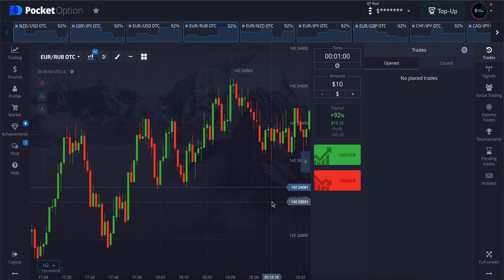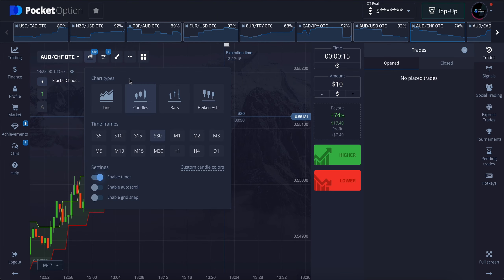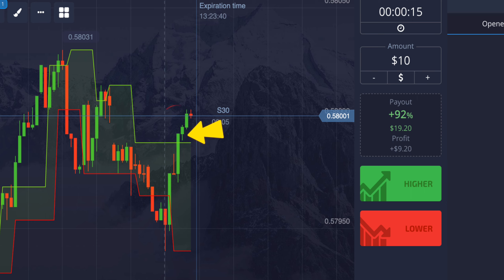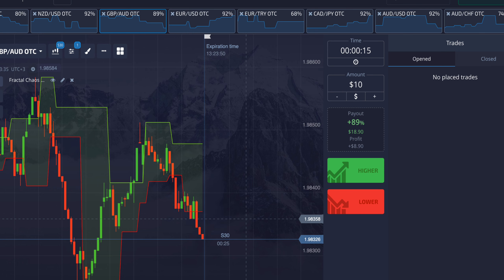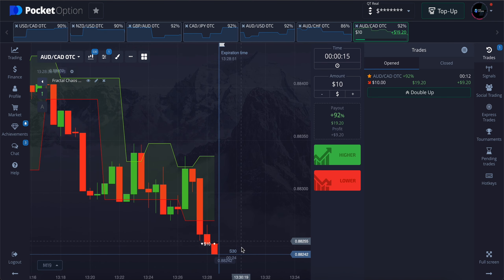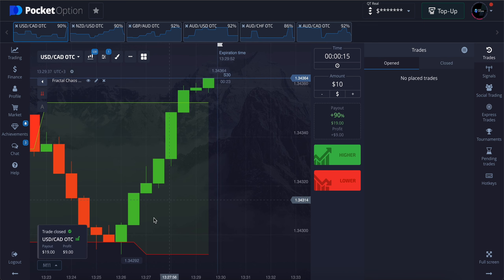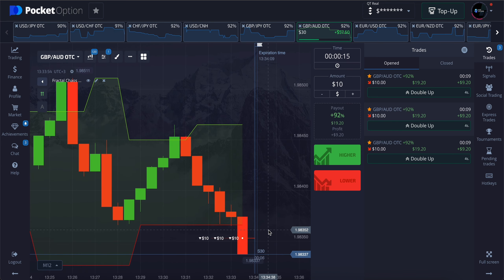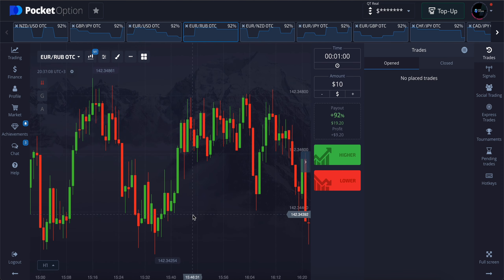CRAZY 96% WIN RATE SETUP! | 15 SECONDS EASY Binary Options STRATEGY | Pocket Option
In this video, we unveil the best 15-second binary options trading strategy that gives an impressive 96% win rate! Try on a Demo Account first before trying on Real Account.

➡️ "tFV70xLR"

On Our YouTube Channel we make videos about:
-Easy Binary Options Trading Hacks